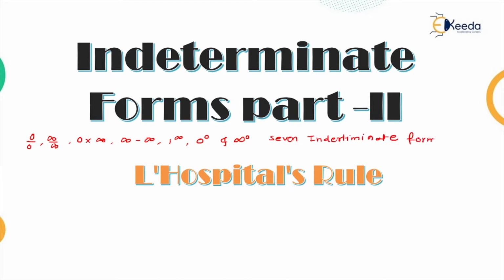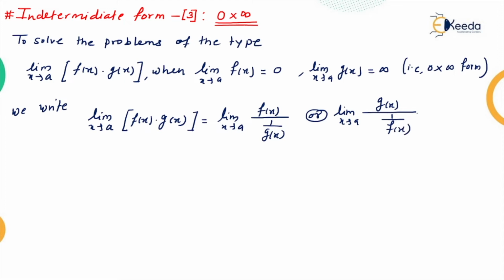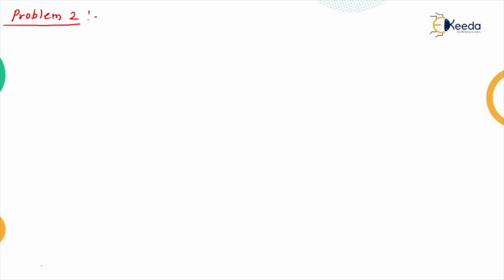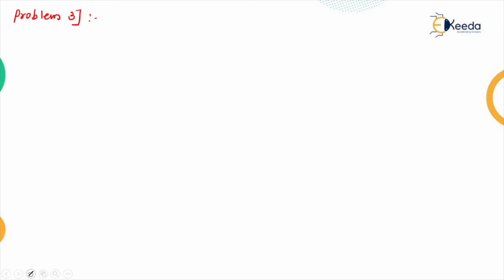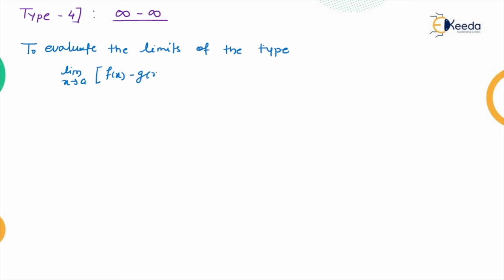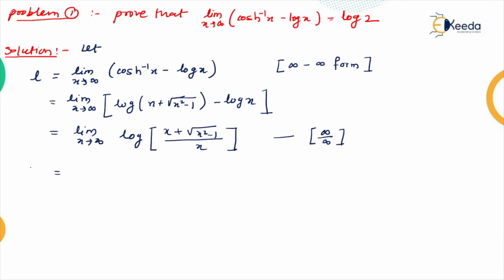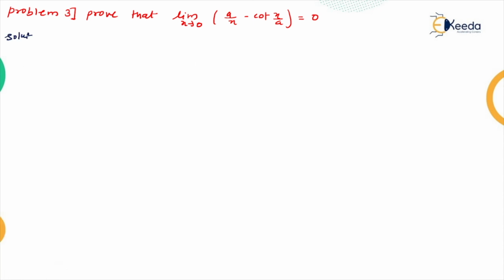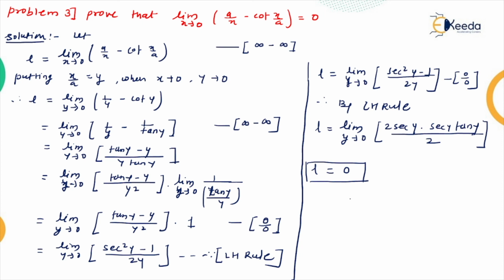Indeterminate Forms Part 2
Welcome to the first part of our series on "Indeterminate Forms"! If you’ve ever encountered indeterminate forms while studying calculus and felt unsure about how to handle them, this video is just what you need.

In this video, we’ll cover:

🔹 What are indeterminate forms?
🔹 The seven common types of indeterminate forms
🔹 Introduction to L'Hôpital's Rule
🔹 Techniques to resolve basic indeterminate forms

We’ll provide clear explanations and practical examples to help you understand the concept of indeterminate forms and how to work with them effectively.